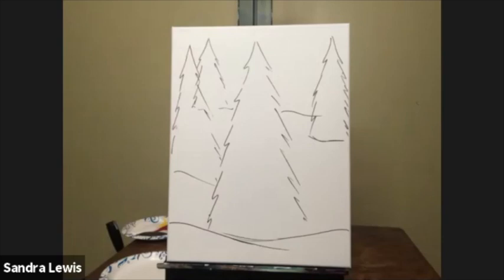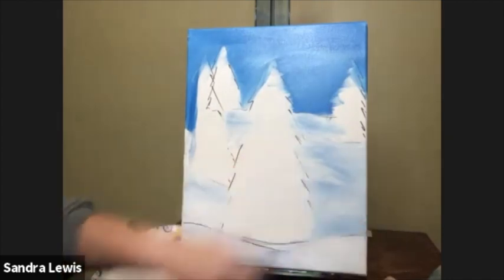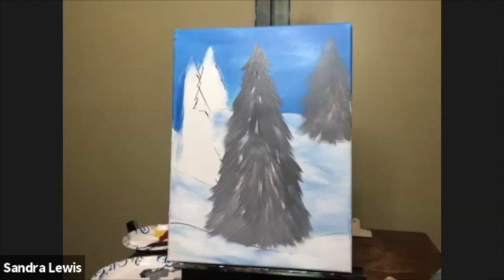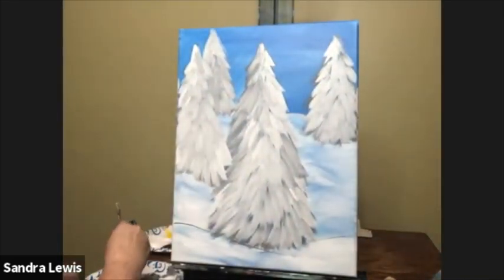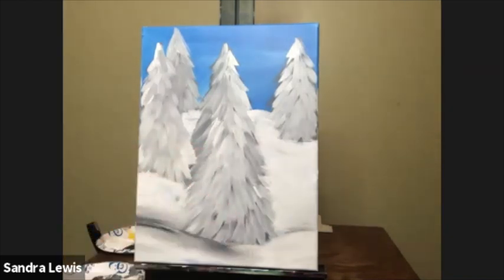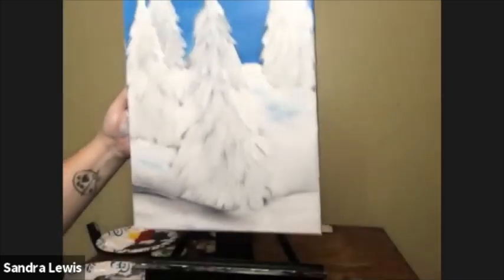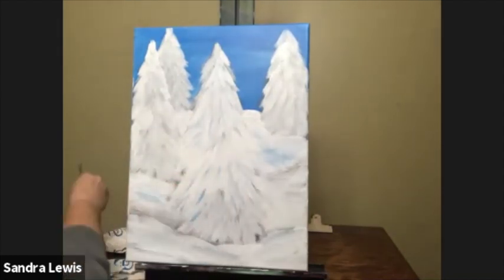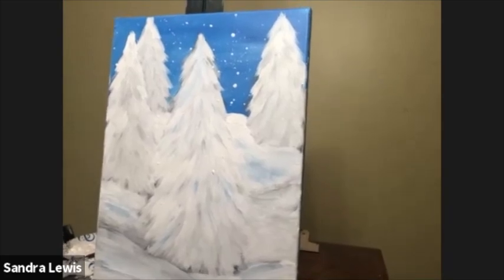White Christmas/Snowy Landscape Paint Kit Tutorial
Paint along with your Sips n Strokes paint kit!